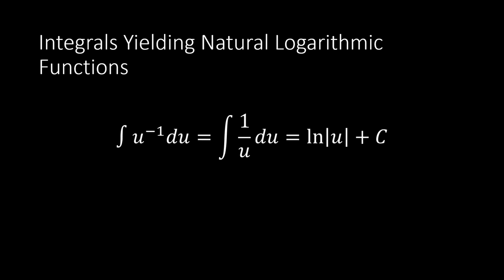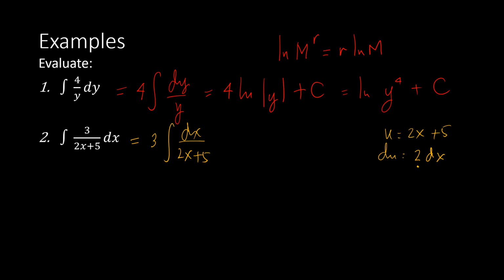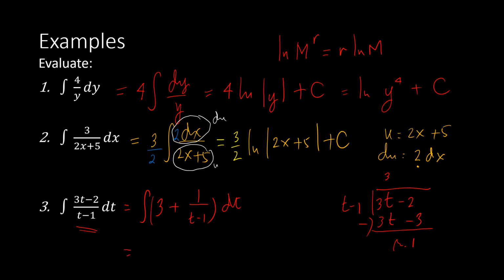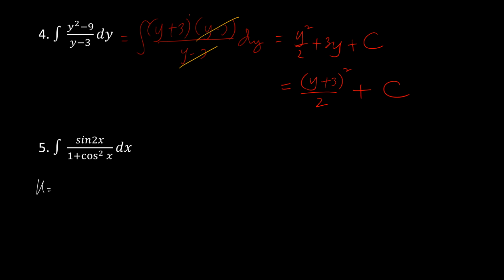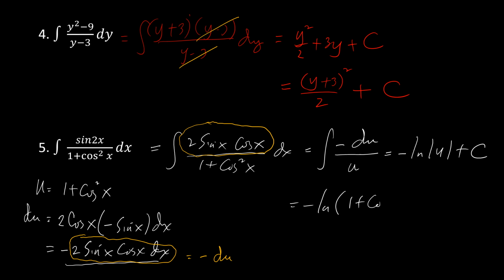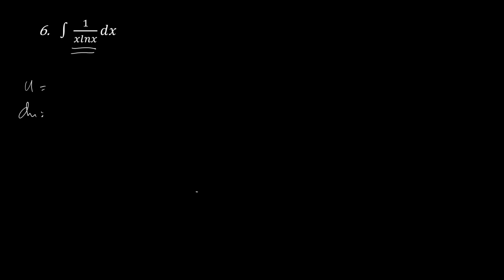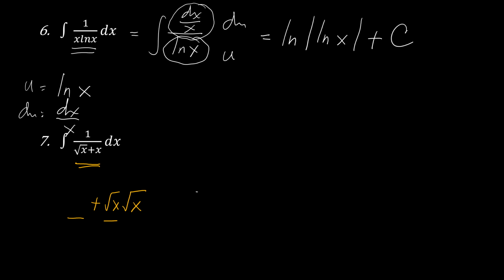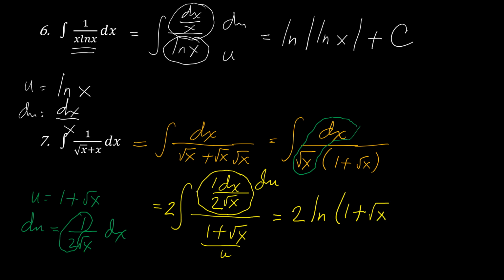Fundamental Integration Formulas Part 2